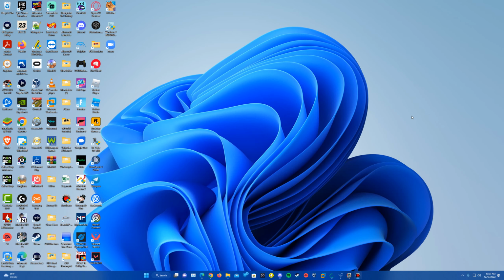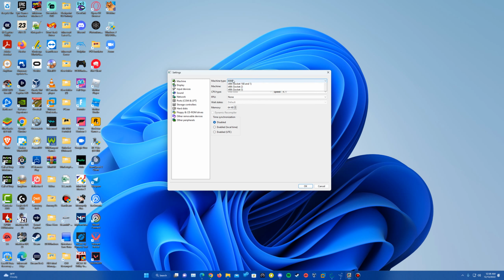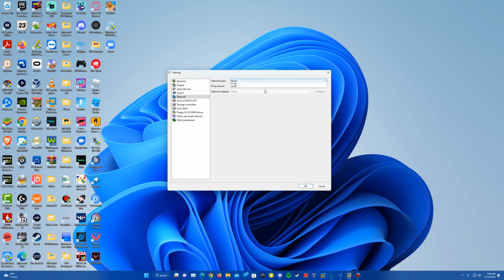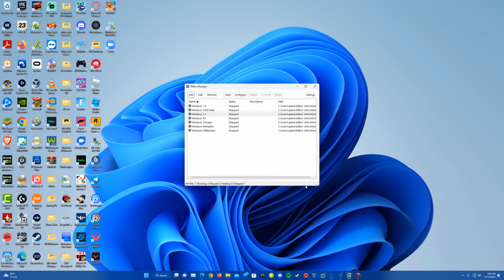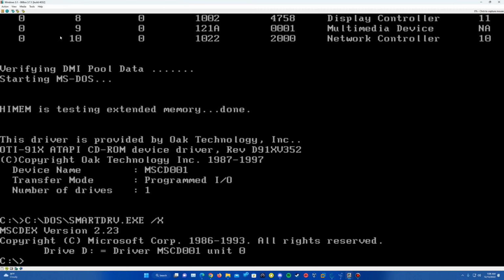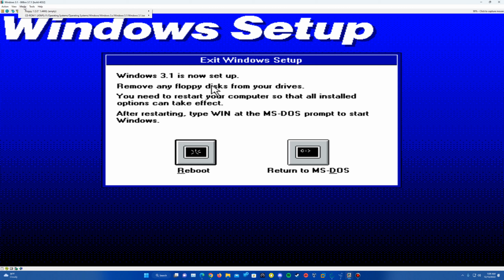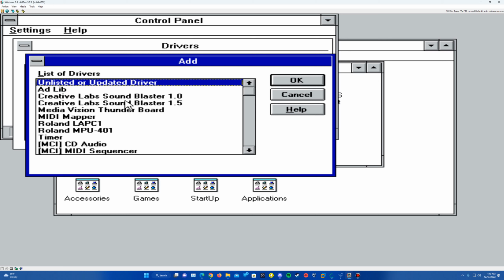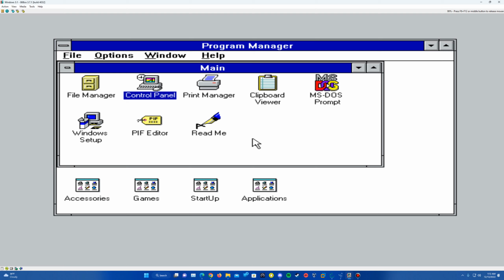Windows 3.1 - Installation in PCem/86Box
Here is my video tutorial on how to install Windows 3.1 in PCem or 86Box!